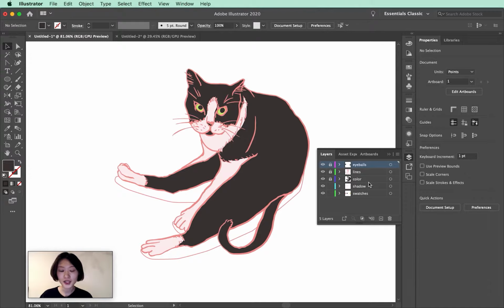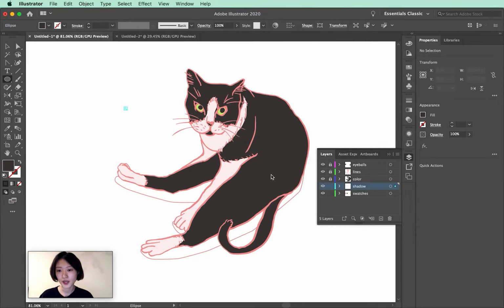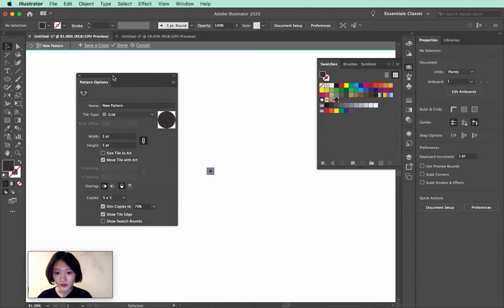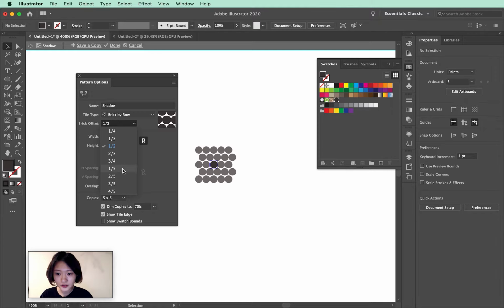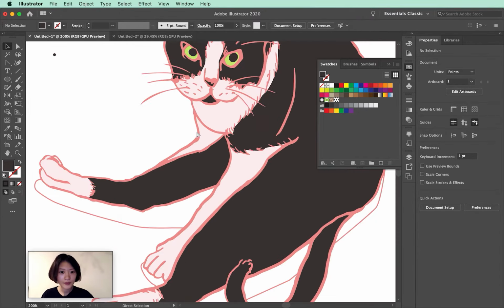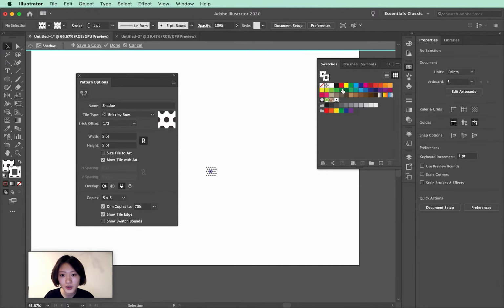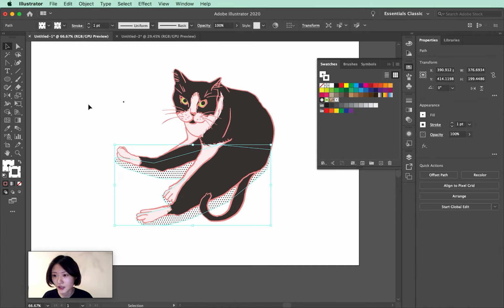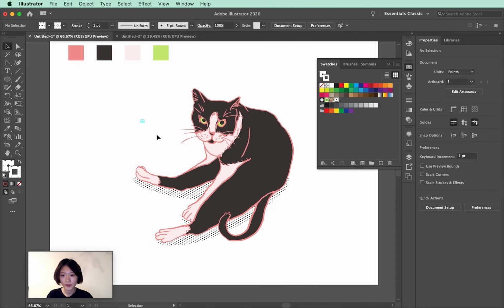Illustrator Tutorial 8: Patterns